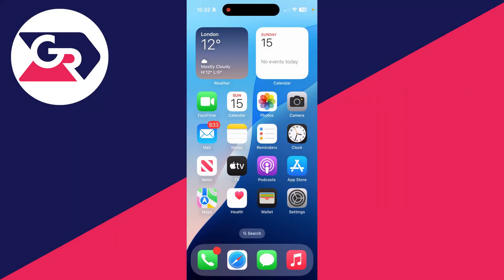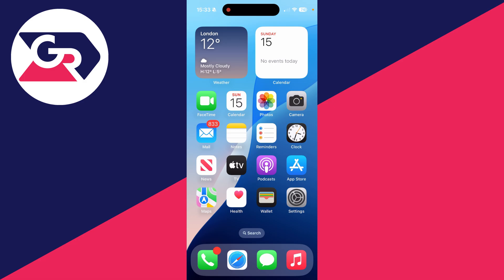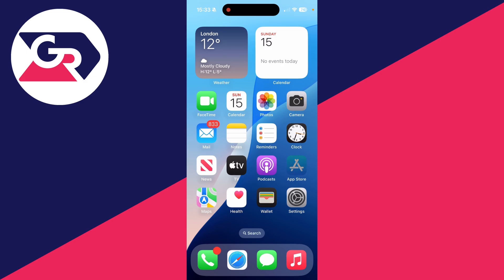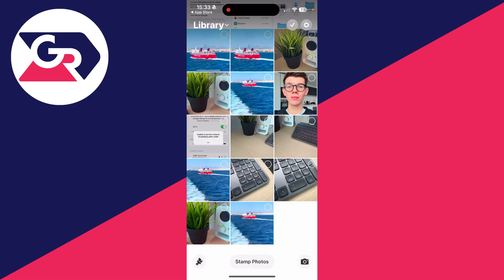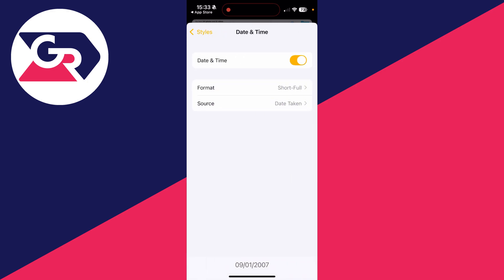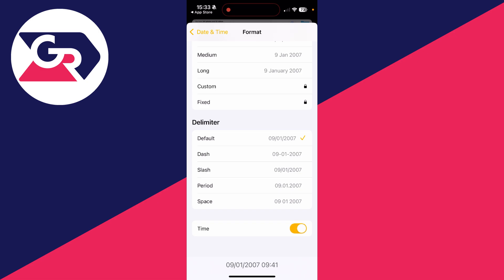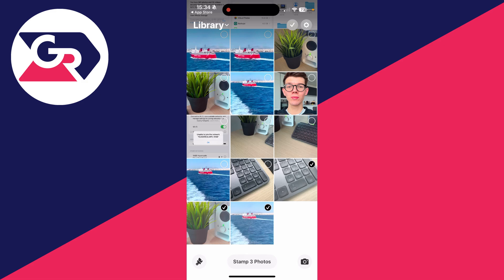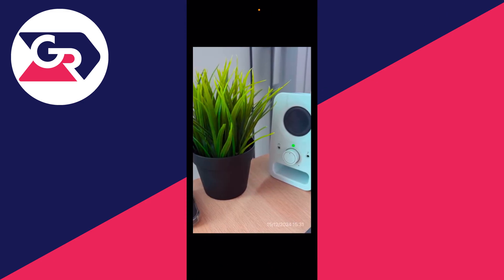How To Add Date and Time Stamp On iPhone Photos - Full Guide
Learn how to add date and time stamp on iphone photos in this video.

GuideRealm